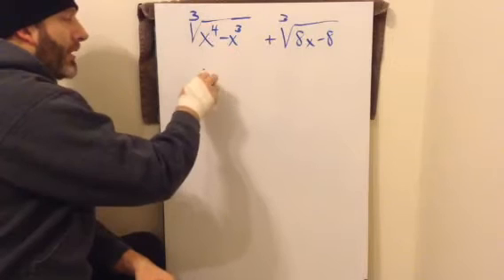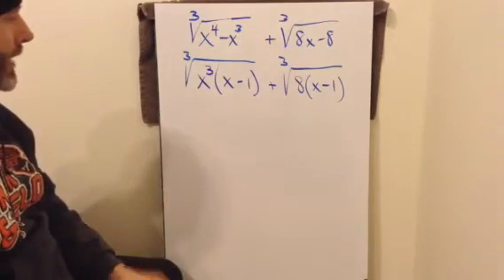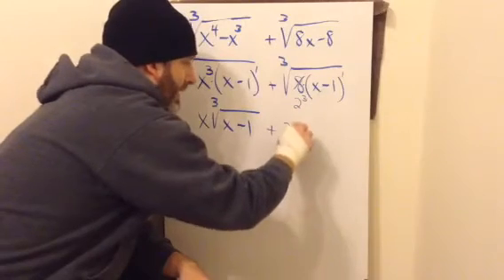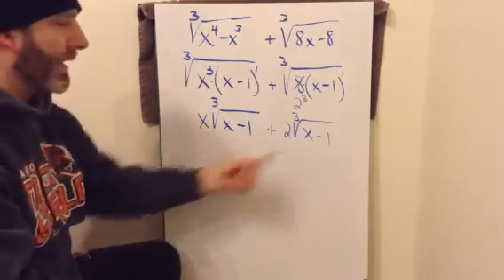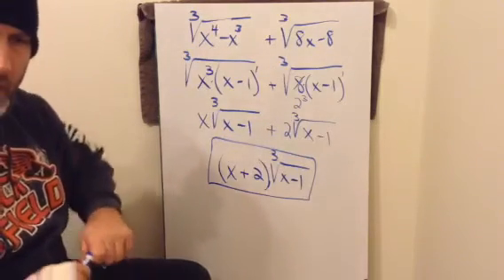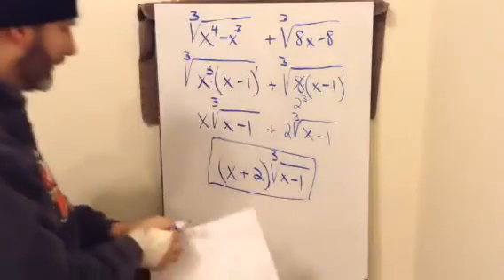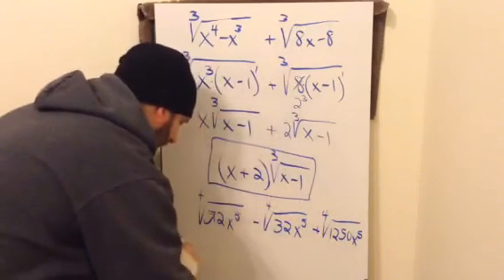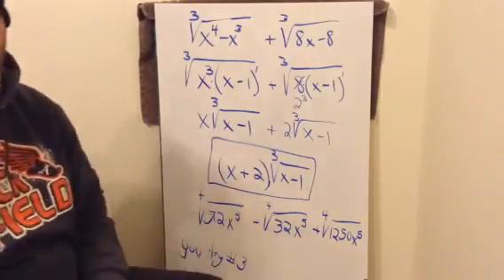Like radicals 5